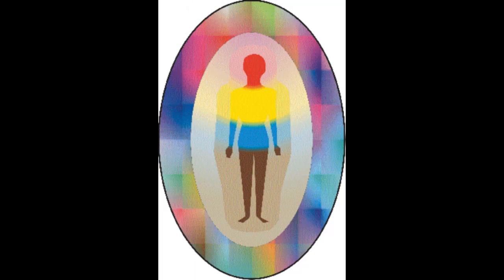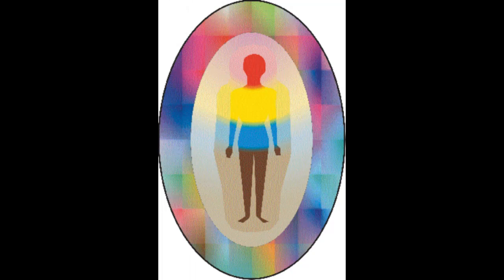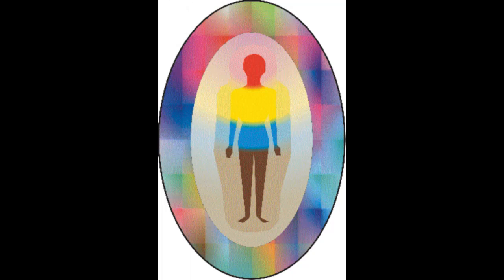Rawn's Self-Healing Archaeous: Lesson Eight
In order to better assure access to my Self-Healing Archaeous recordings, I am posting them here on Youtube.  Here is Lesson Eight in the nine part series, titled "Techniques of Mental Wandering".